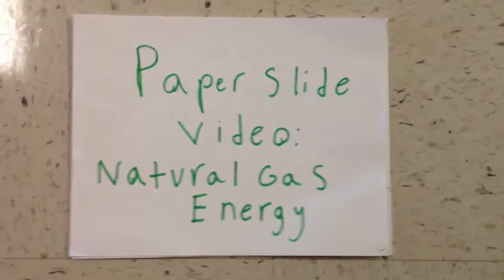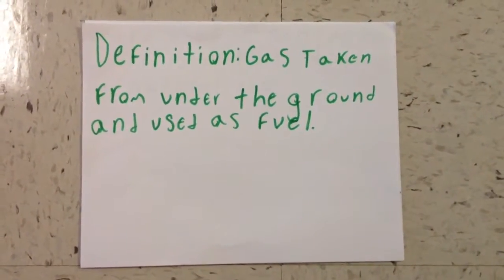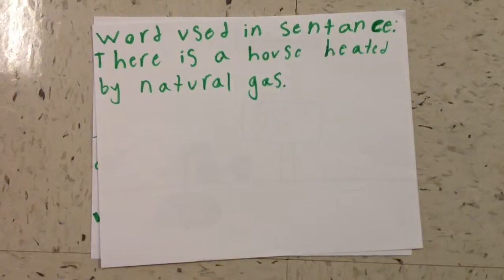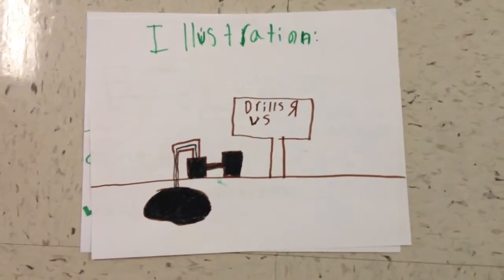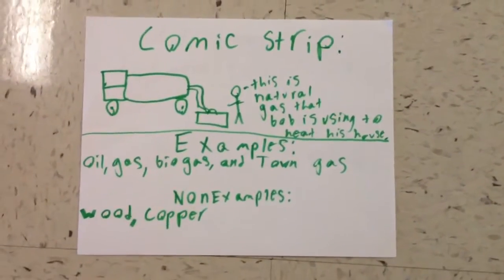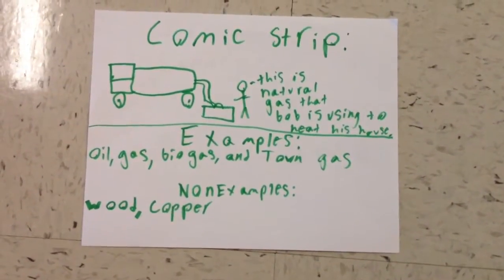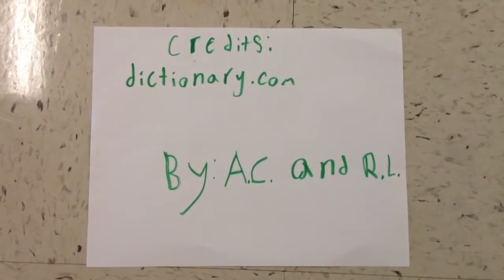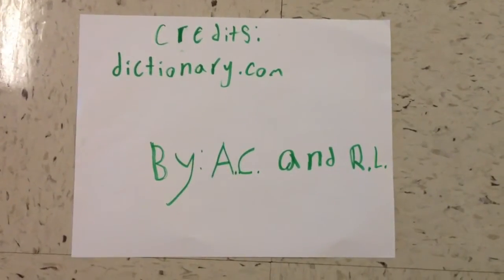Natural Gas Energy